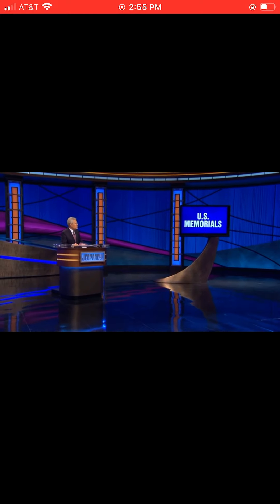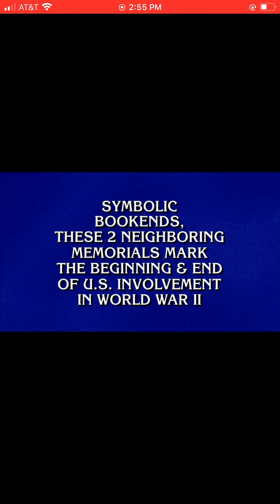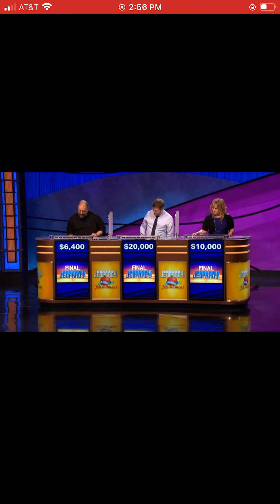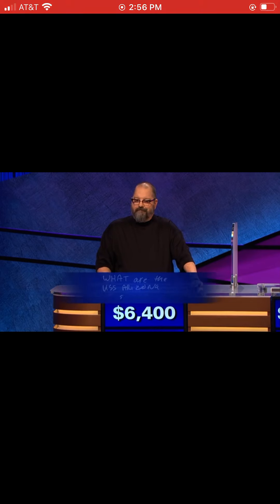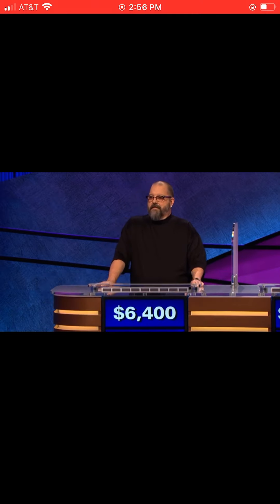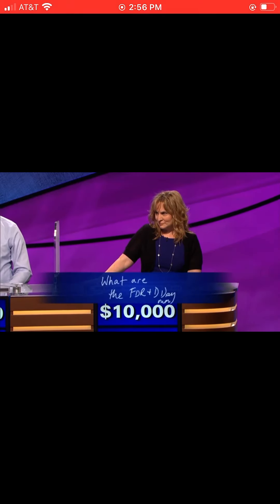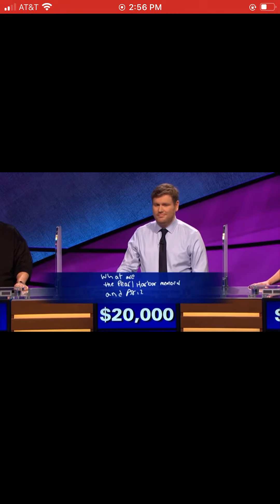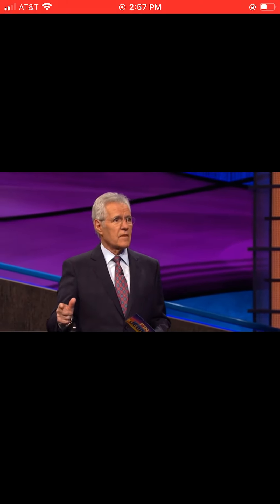Final Jeopardy #7292 TT QF2